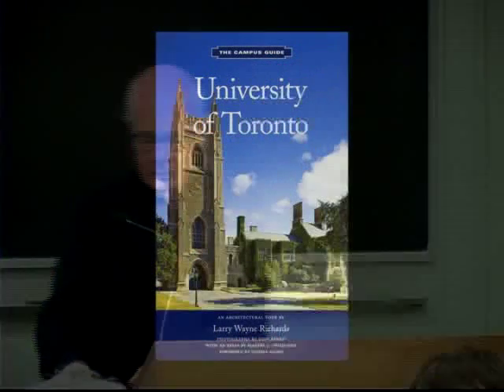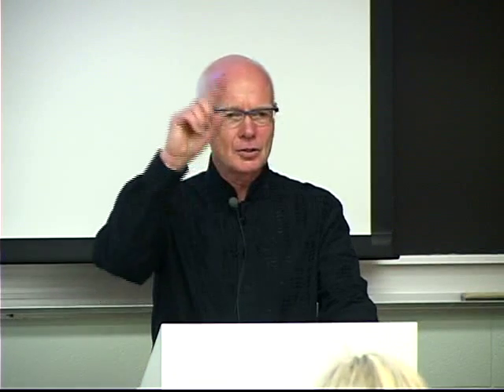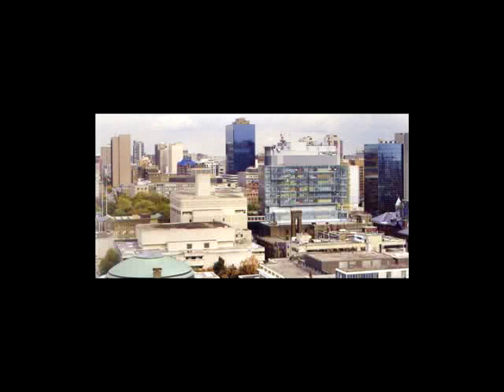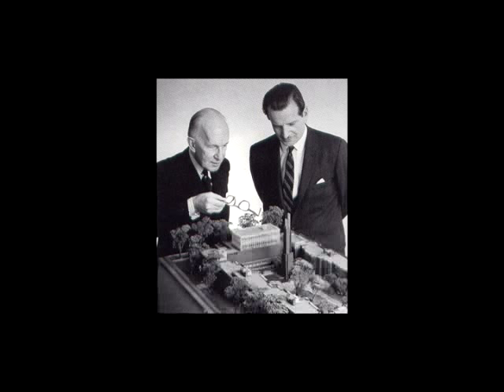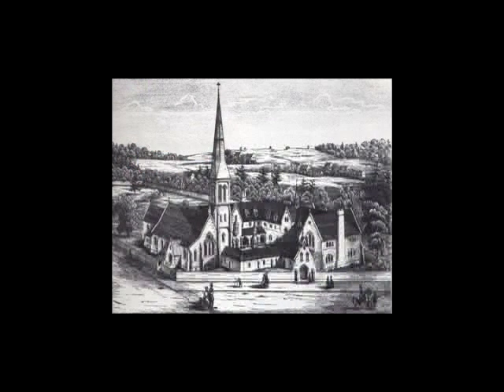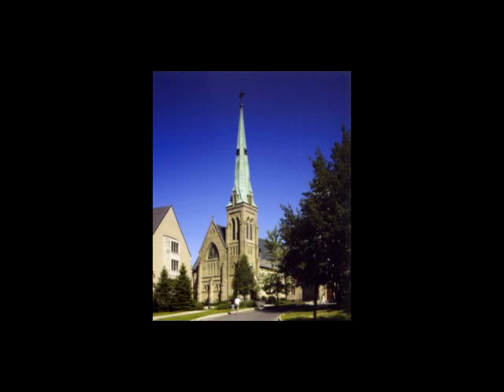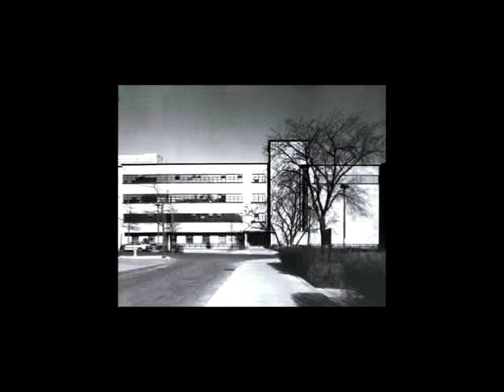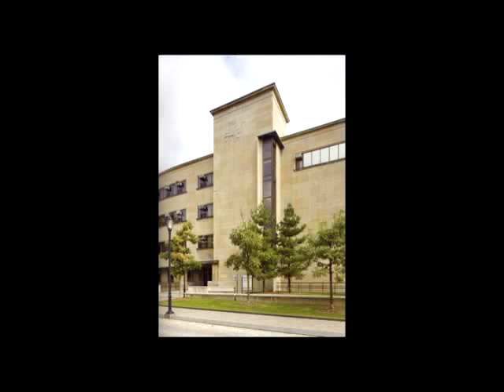University of Toronto: Larry Wayne Richards, Six Stories of Architecture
Larry Wayne Richards speaks about Six Stories of Architecture at the University of Toronto Spring Reunion 2010 Stress-Free Degree Lectures May 29, 2010